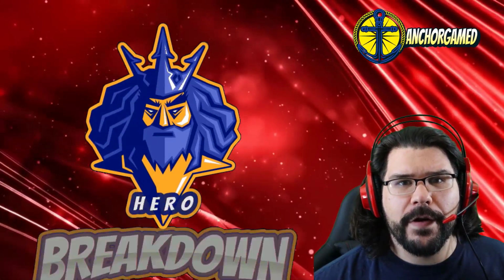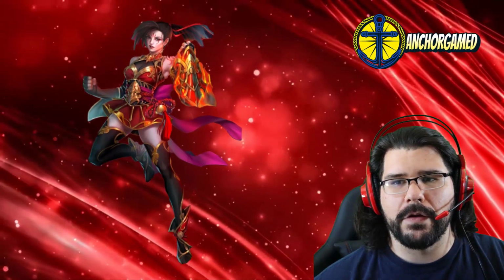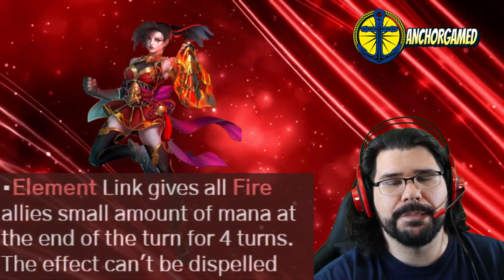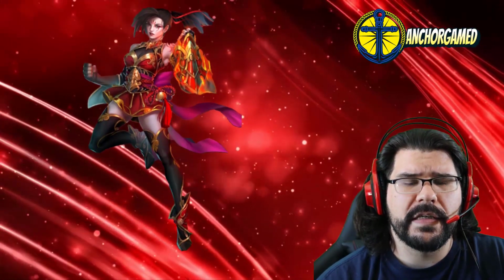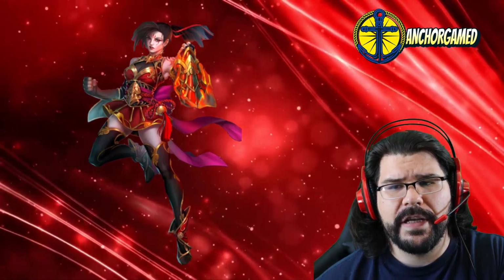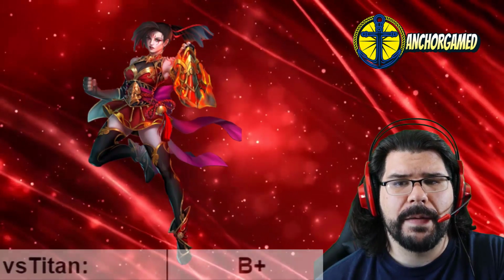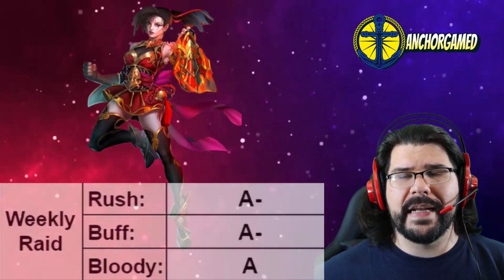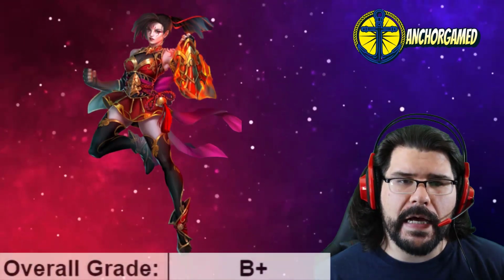Yang Mai Empires and Puzzles Hero Breakdown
Install Gemstone Legends for Free Type in: anchor_2021# to receive your bonus gifts! Must Redeem within the first 3 hours of downloading

Breaking down Misandra's sister, Yang Mai Empires and Puzzles. Talking about what she does on offense, defense, on titans & Raid Tournaments in Empires & Puzzles

TO BECOME A MEMBER OF ANCHOR COVE:
Search for:
Anchor Gamed